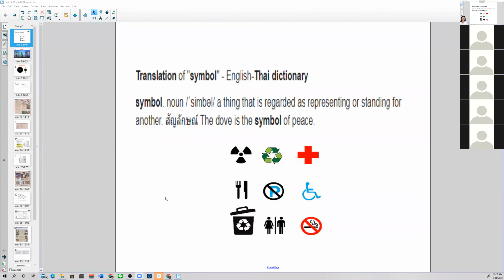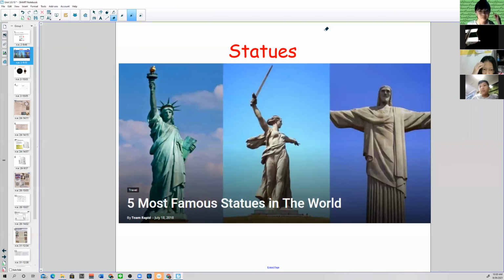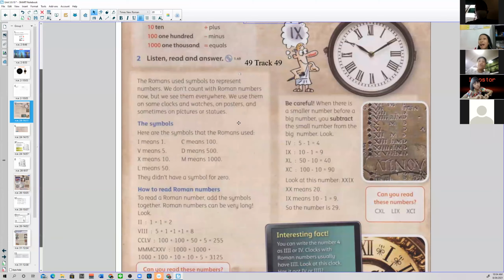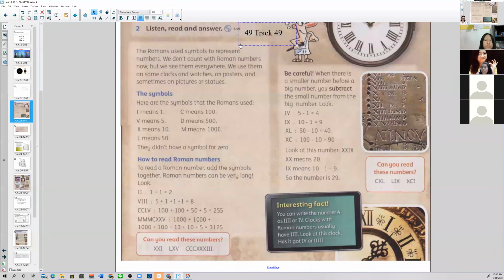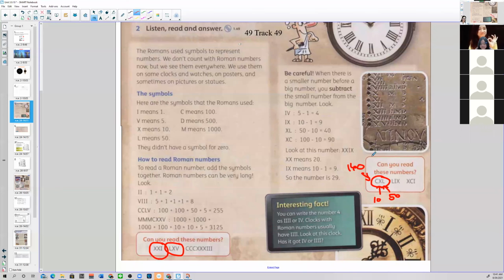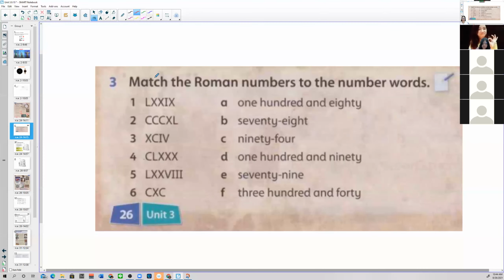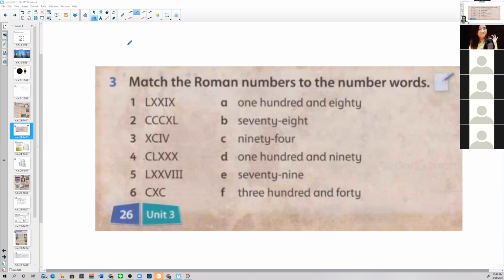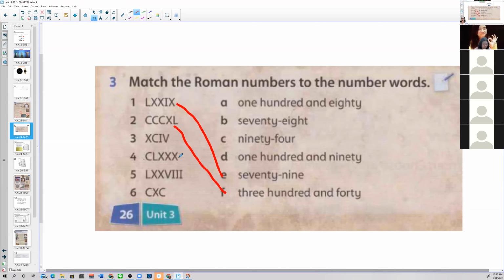5/9 Unit 3 Lesson 9